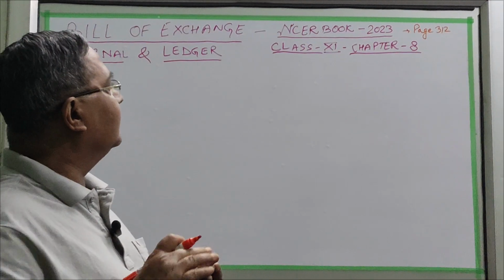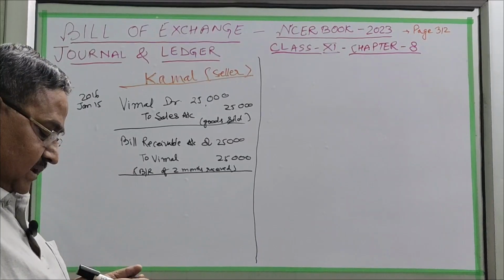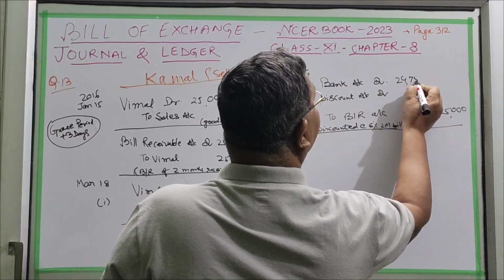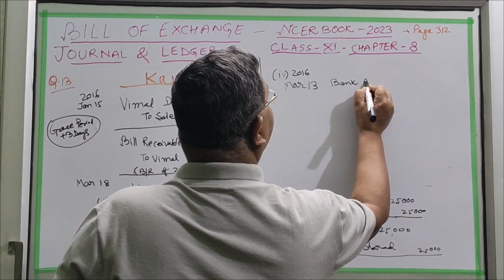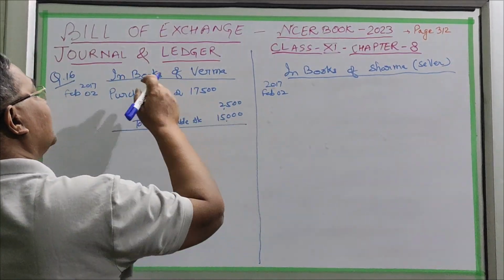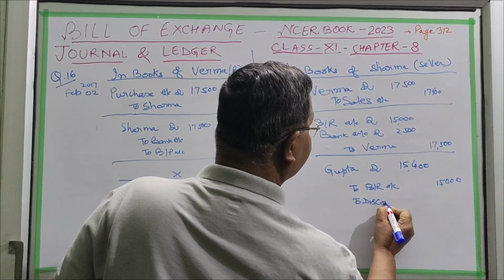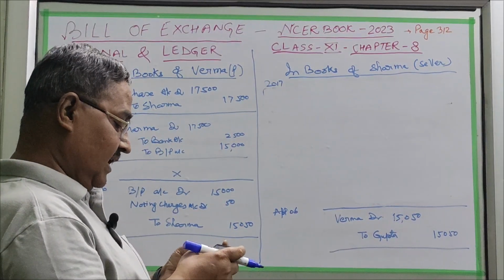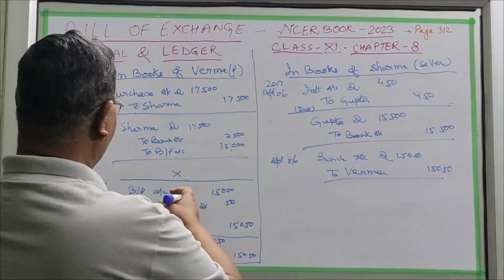BILL OF EXCHANGE PART 1 CBSE NCERT CLASS 11 CHAPTER 8